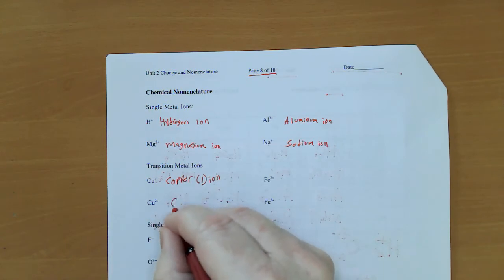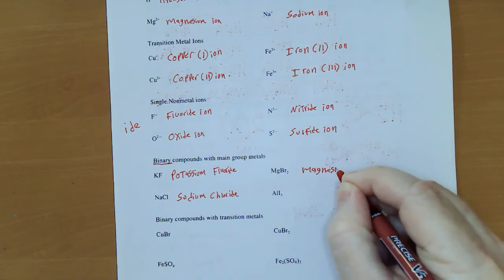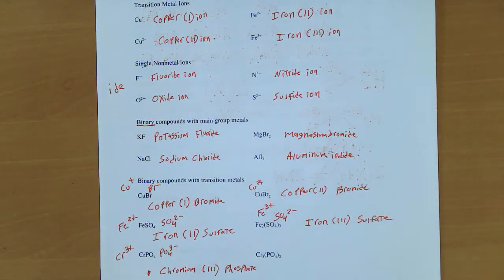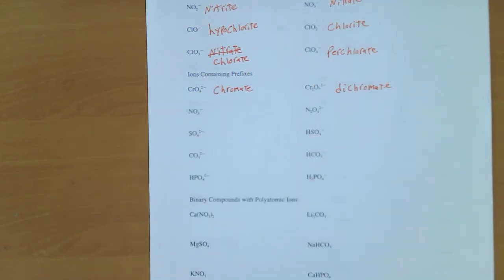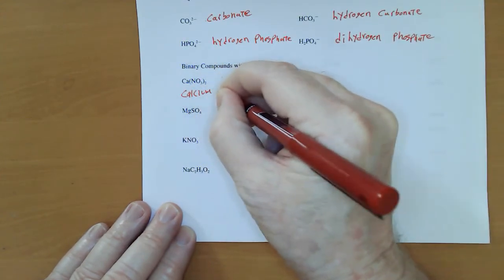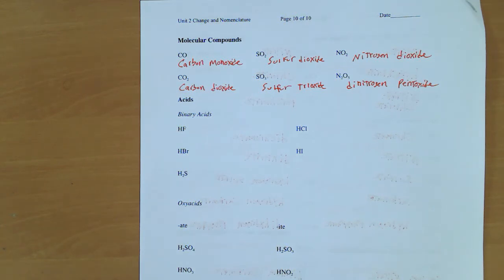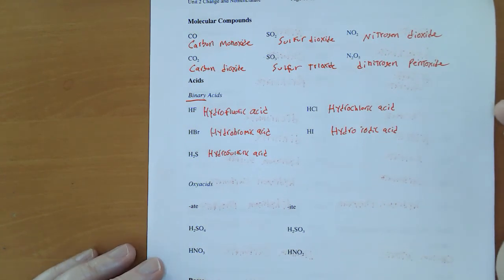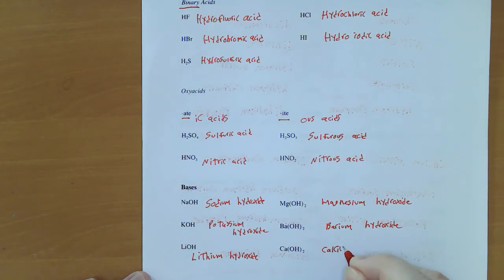Honors Unit 2 Pg 8 10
Pages 8-10 of the Honors Chemistry Unit 2 Lecture Outline dealing with Nomenclature.